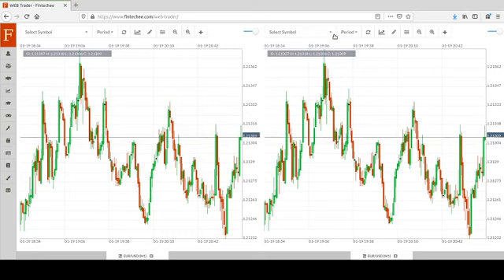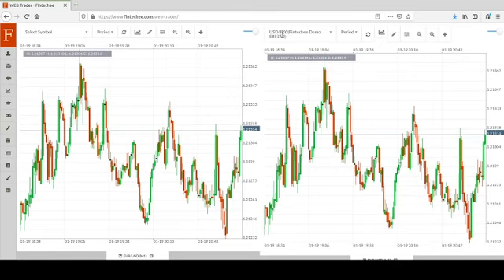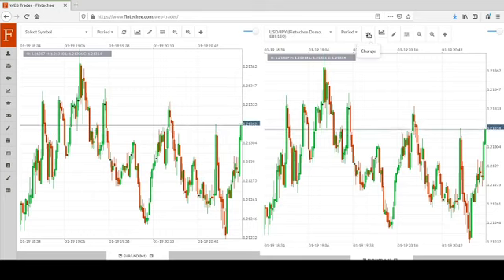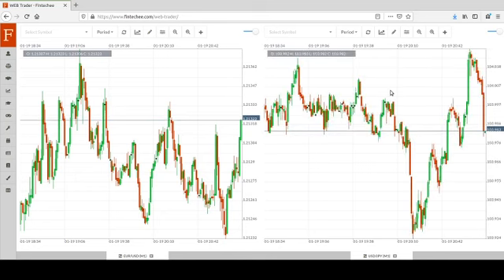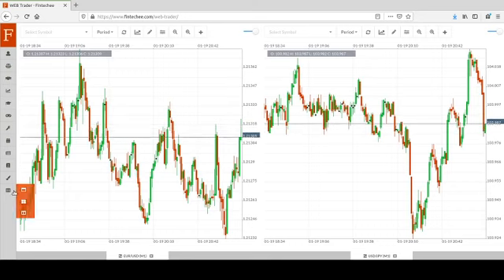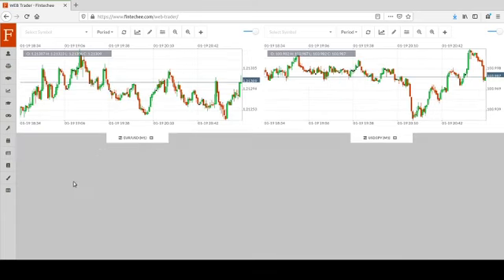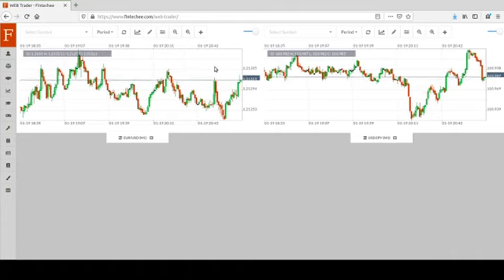Expert Advisor Studio ~ Fintechee Tutorial Series(7) How to change the layout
This tutorial video talks about how to change the layout of the chart and split the screen to make it be able to contain more charts simultaneously. Then we can monitor the market movements of different instruments at the same time.

1. Javascript SDK, Compatible with C/C++/MQL
2. WEB-based
3. You can import any data(historical/streaming) as long as you have data source.
4. Market Maker Bot(You can send transactions to blockchains' SWAP smart contracts)
5. Integration with crypto wallets(Scatter & Metamask)
6. Integration with Artificial Intelligence(AI)
7. Integration with DEX and Clearing House
8. Custom Indicators(You can create compound indicators -- make an indicator calculated based on another indicator)
9. You can analyze Bitcoin or Ether's options by using our plugins.
10. FIX API individual version(Your browser - local Java Package - FIX API straightforward)
11. White label enabled
12. MFA - Multiple Factor Authentication
13. Dashboard for broker's manager
14. APP(Android, already listed on our website and published on Google Play)
15. Source codes generator
16. Spread betting
17. Price aggregator(automated order router)
18. Multiple accounts management on the frontend(useful for trading arbitrage)
19. Multiple charts management(responsive UI layout)
20. Investor mode(guest mode, read-only)